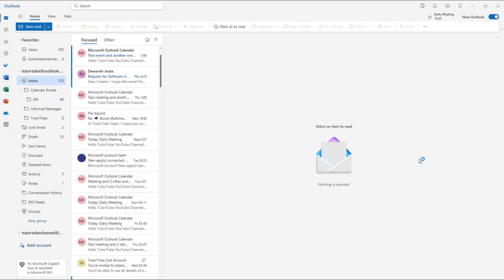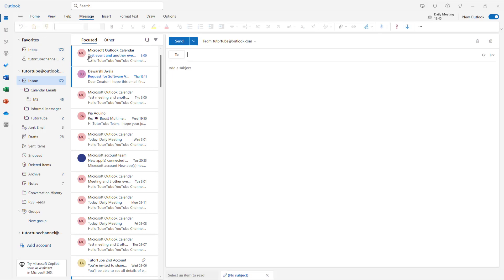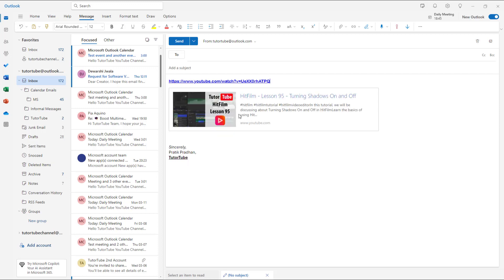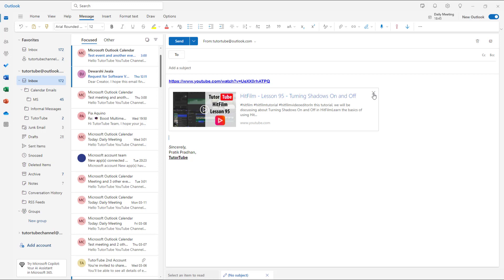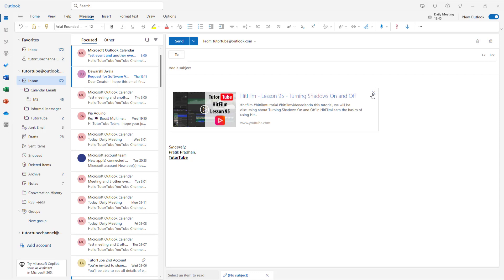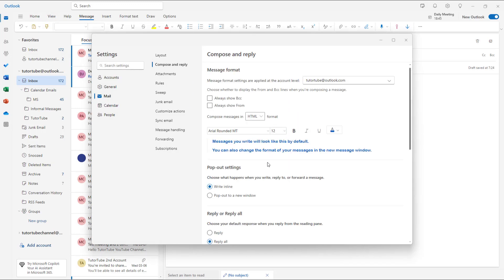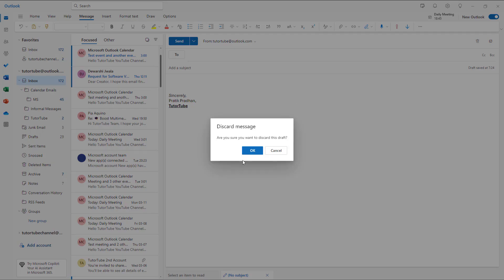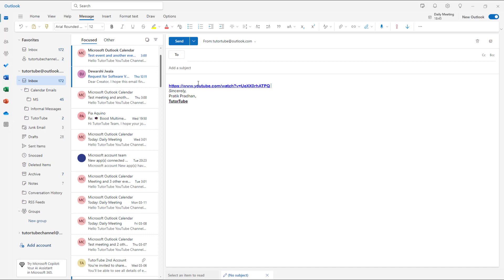Microsoft Outlook - Lesson 97 - Enabling and Disabling Link Preview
In this tutorial, we will be discussing about Enabling and Disabling Link Preview in Microsoft Outlook